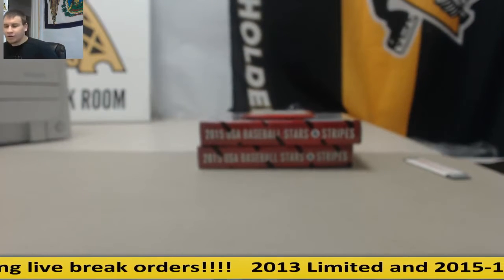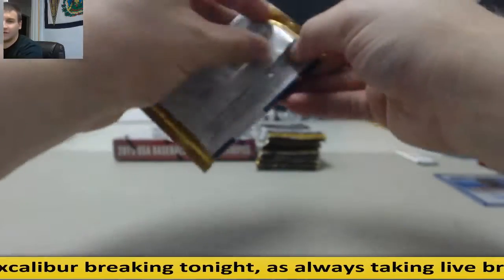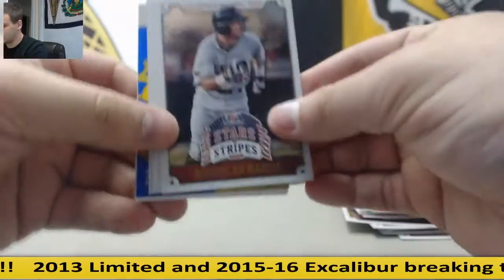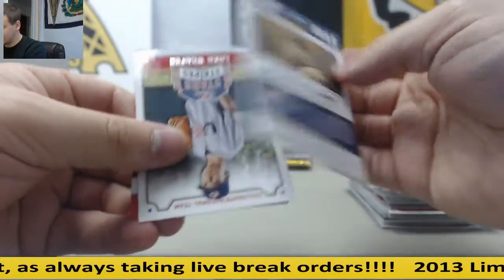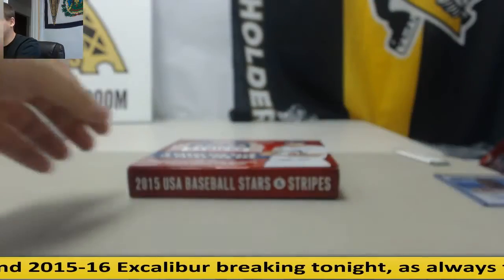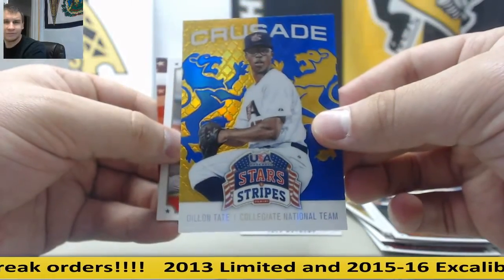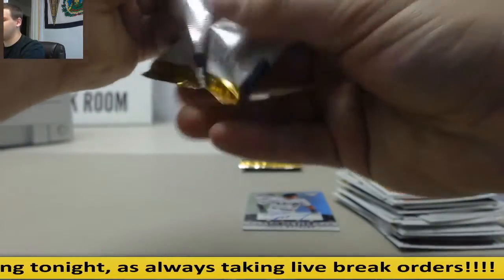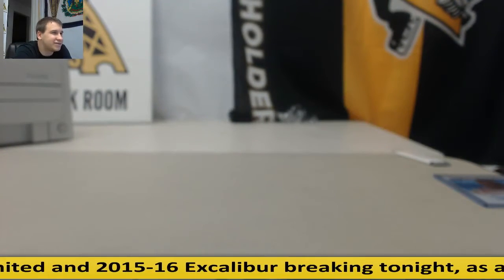Wareagle-(2) 2015 Panini Stars & Stripes Longevity BB, 2015 Leaf Holiday Pack Live Break